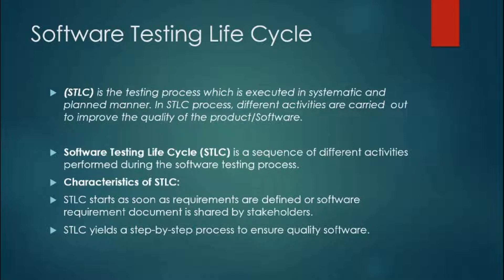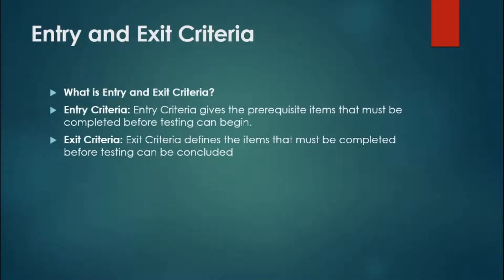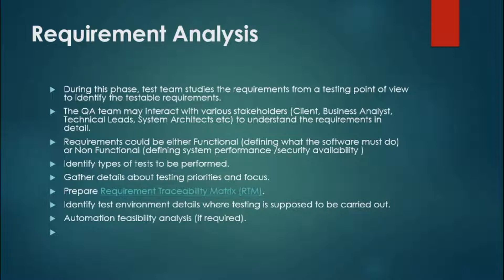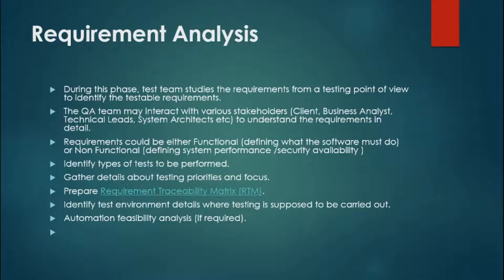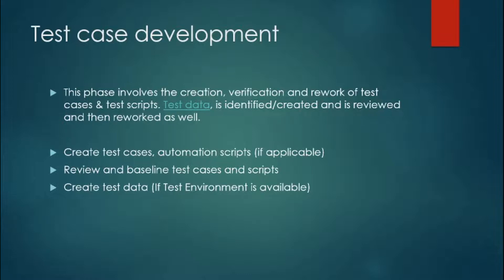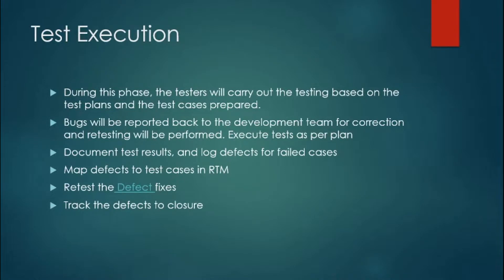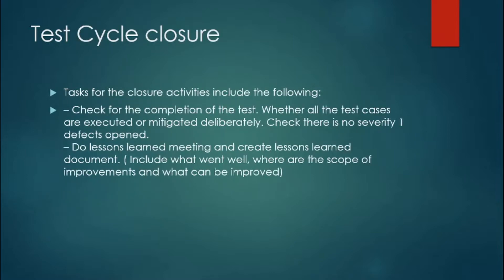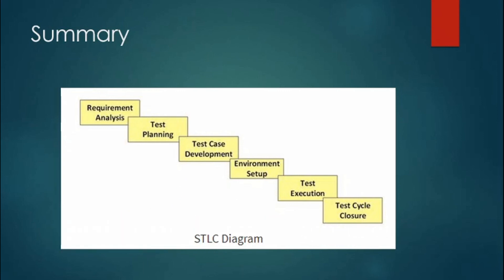Software Testing Life Cycle (STLC)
In this video you will learn about the STLC Software Testing Life Cycle and their Explanation in full details. It also includes the interview questions about this topics and how to answer that question with the tips and tricks which will help to easily crack and answer any interview.

Below are the phases of STLC:
Requirement Analysis
Test Planning
Test case development
Test Environment setup
Test Execution
Test Cycle closure

ISTQB
Important Interview Questions
Manual Testing Interview Question

Got a question on the topic? Please share it in the comment section below and I will answer it for you.